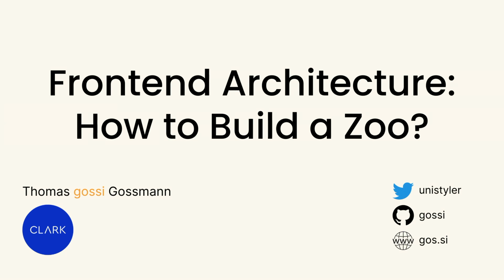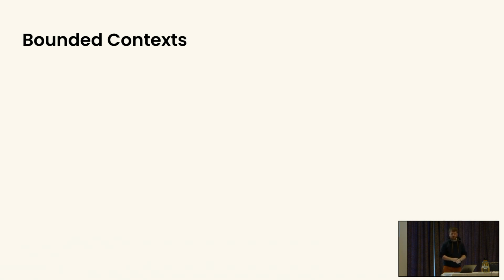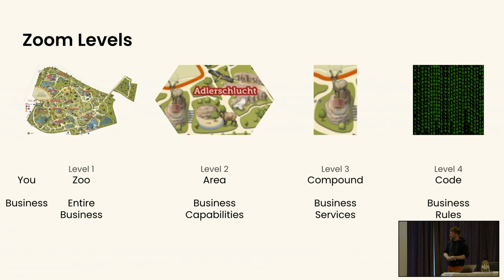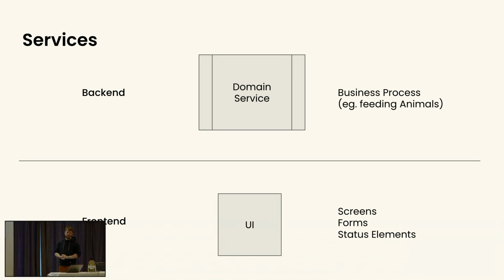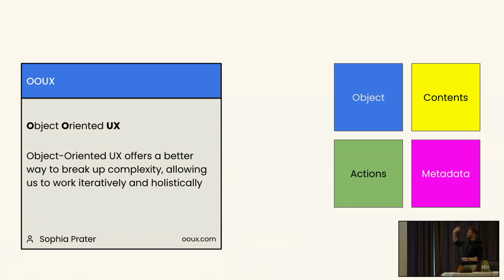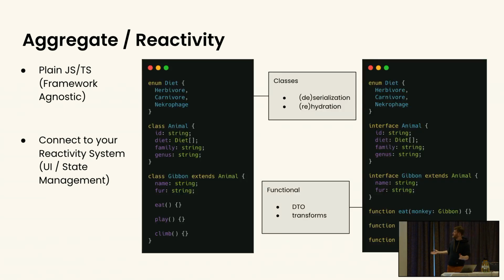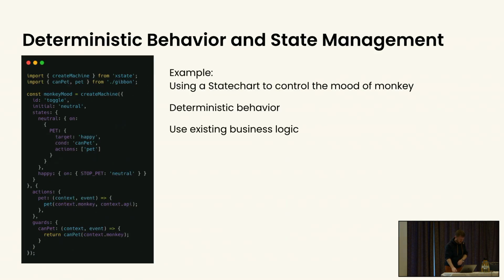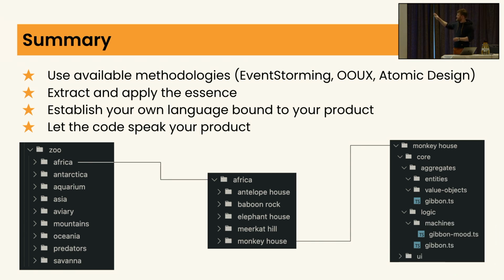Frontend Architecture: How to Build a Zoo?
It's a sunny day, a great time to visit the zoo. Nice themed areas set the mood to explore the animals. On a rainy day, time to hack a new feature into your product. You'll also explore animals, but they are not grouped in themed areas, instead are deconstructed. You'll find the fur of all animals washed with the same color, carnivores and herbivores are in the same compound (uh-oh!) - your code doesn't spark the same mood as the zoo.
As much as a zoo groups cohesive elements together, so should our code. Designing a good architecture is everything but trivial. This talk explains the elements of architecture with focus on frontend on these areas:

Strategies for organizing code
Closing the communication gap on strategic design between frontend and backend
Connecting architecture with technical challenges in frontend
Architectural language is complex and hard to understand. This talk provides alternatives by using story telling to convey architectural design in practical bite-sized pieces.